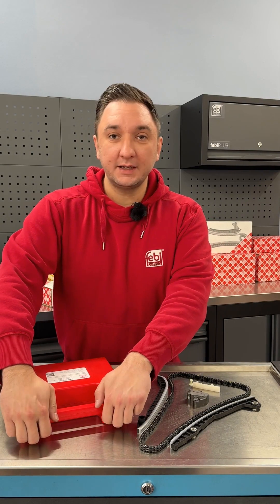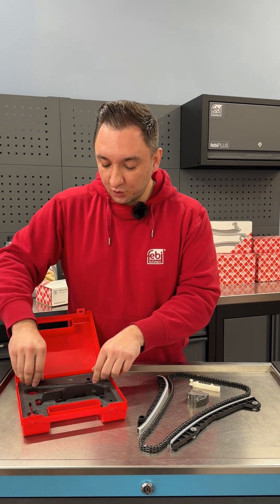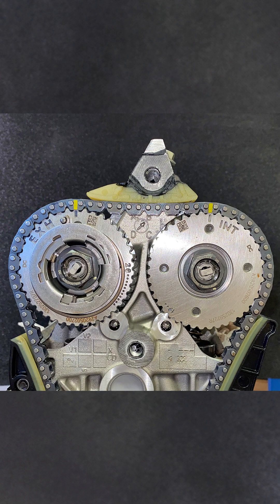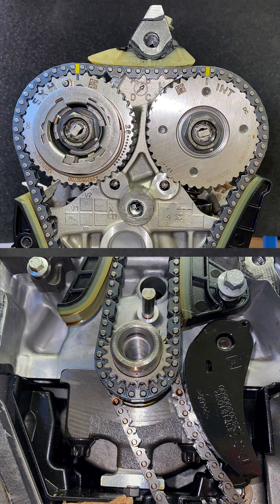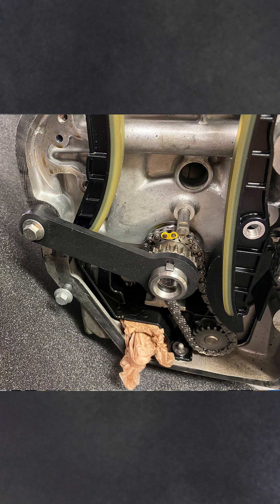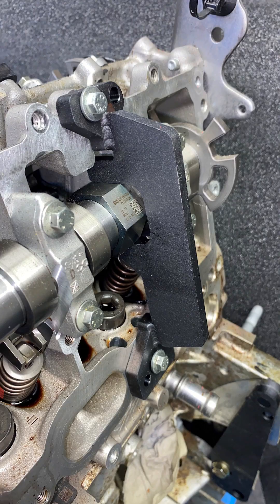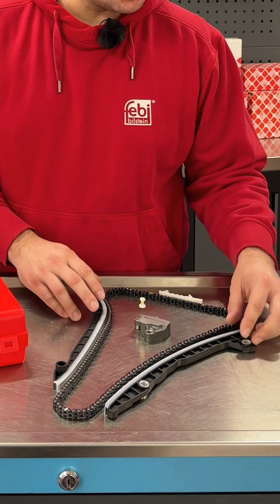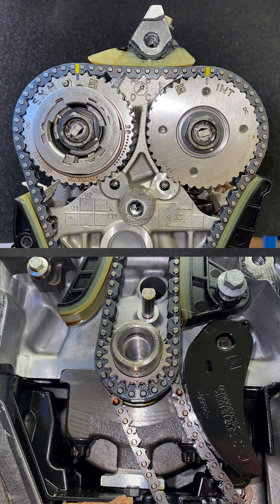[EN] Timing Chain Toolkit 193083 for 1.3 TCE Timing Chain Kit 188200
The tool kit contains the necessary locking/adjustment tools for replacing the timing chain in petrol engines with direct injection 1.3TCe, which will be installed in Mercedes-Benz, Renault, Dacia and Nissan vehicles from 2017.